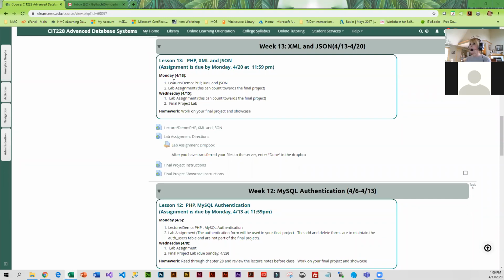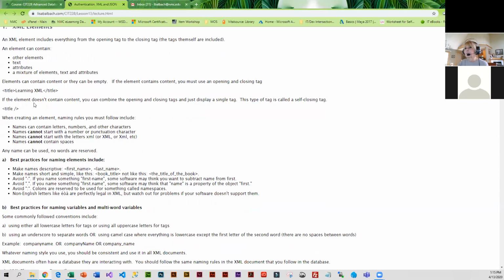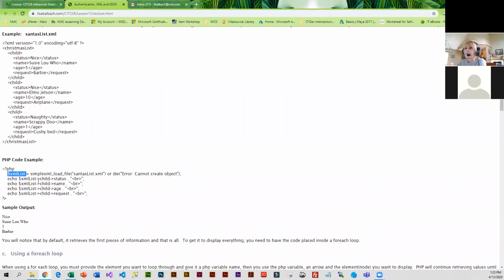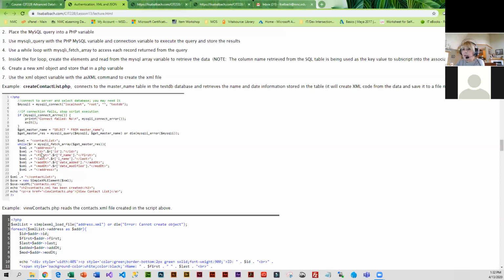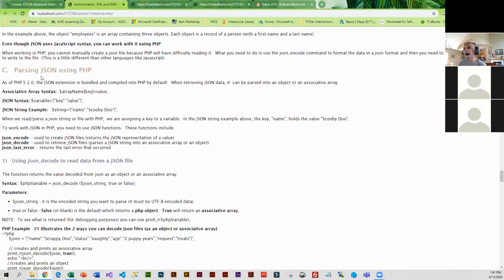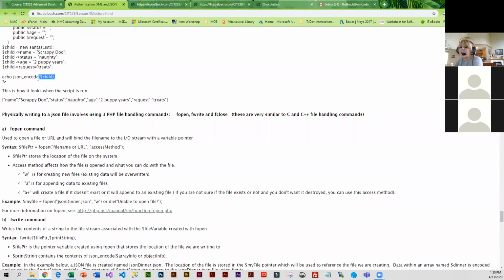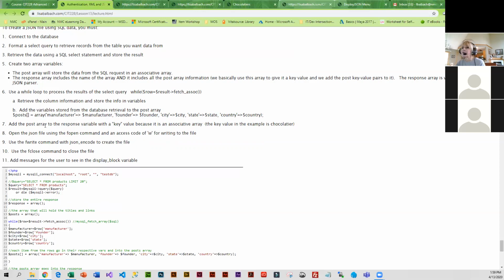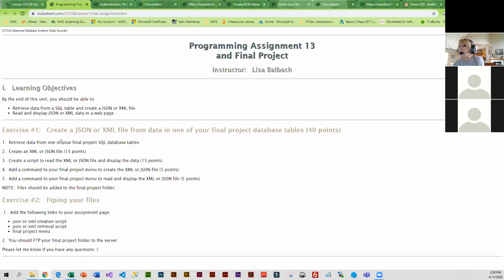Monday April 13th Live lecture and Lab Explanation